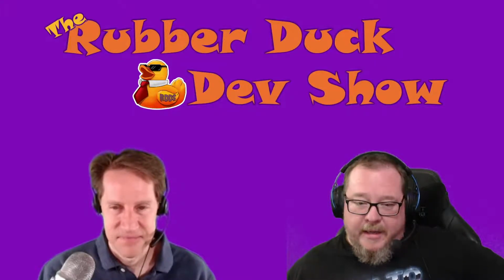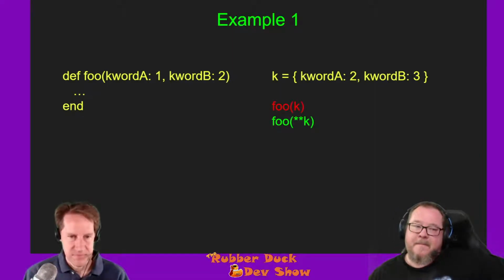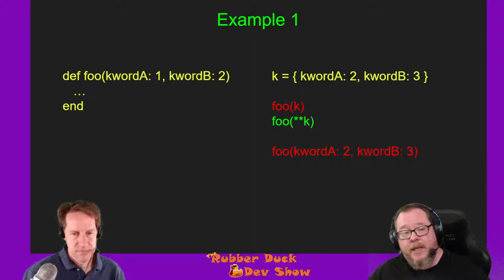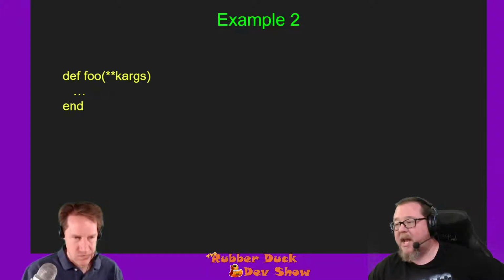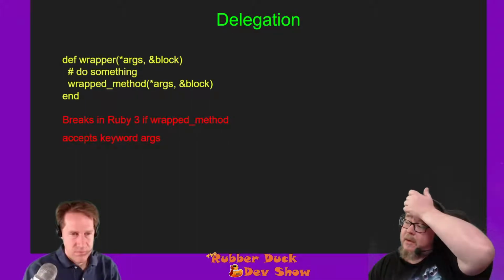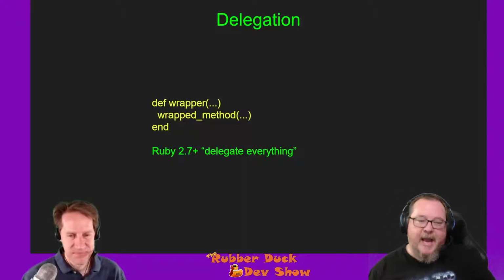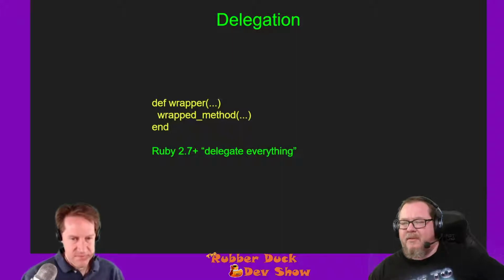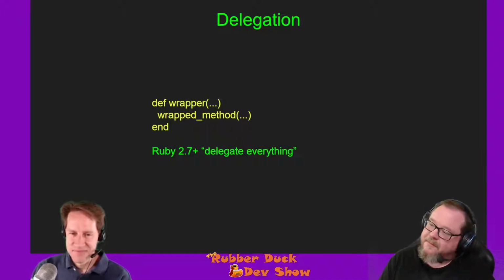Ruby 3 Keyword Arguments | Rubber Duck Dev Show 47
n this episode of the Rubber Duck Dev Show, if you've seen one of the following deprecation warnings in ruby 2.7:

- Using the last argument as keyword parameters is deprecated
- Passing the keyword argument as the last hash parameter is deprecated
- Splitting the last argument into positional and keyword parameters is deprecated

Then you may have been as confused as I was!  And your code is gonna break in Ruby 3!

 Do not worry we will dig into this and see if we can help you (and us) understand a little better!

Timestamps:
00:00 - Intro
15:25 - Splat and Double Splat
27:41 - Delegation
37:01 - Positional Arguments vs Keyword Arguments
42:13 - Outro